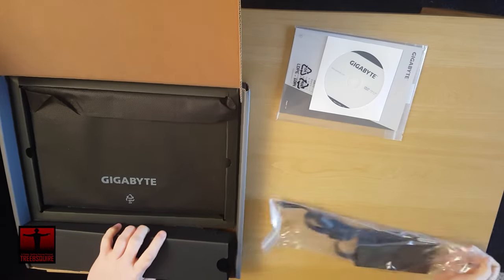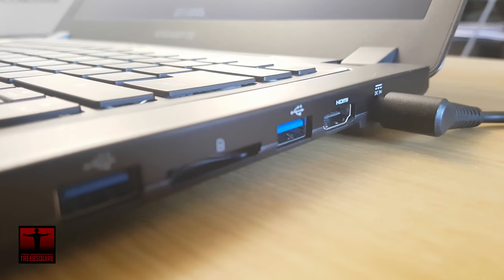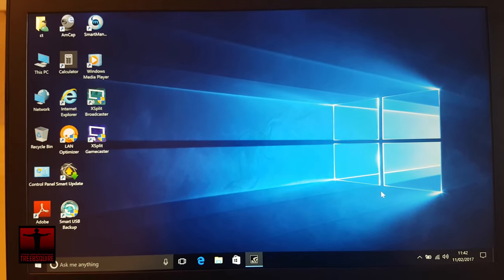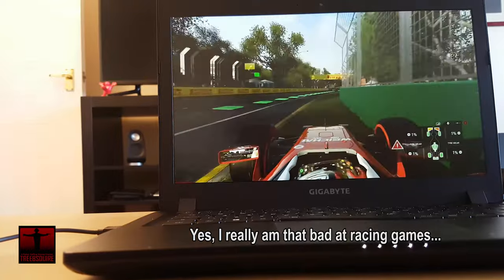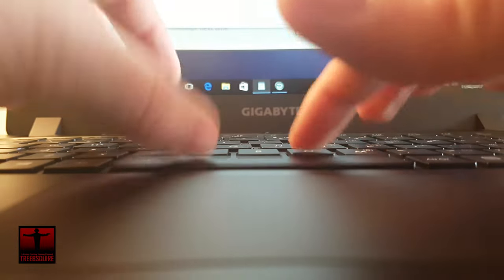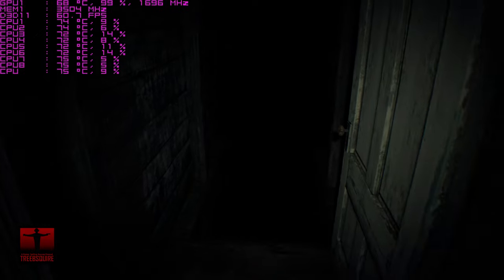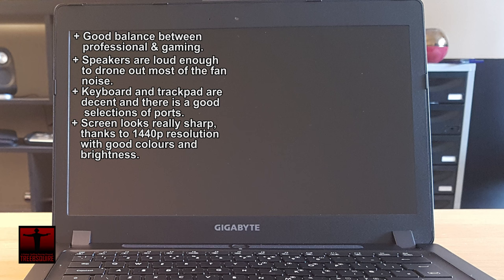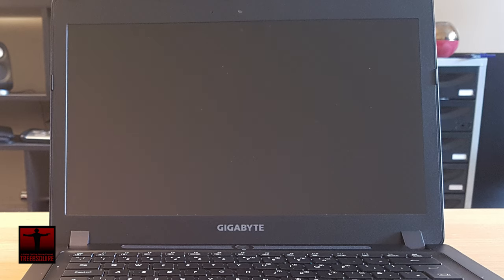Gigabyte P34K V7 Laptop Review (14", i7 7700HQ, 16gb DDR4, NVIDIA GTX1050ti )